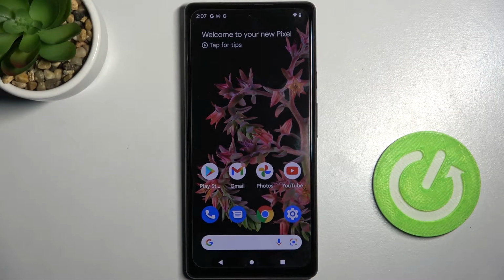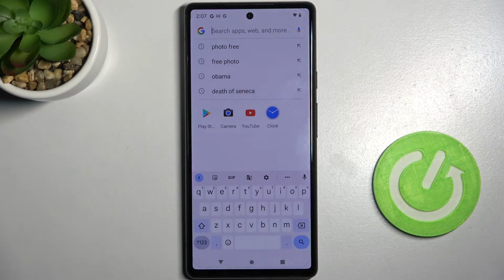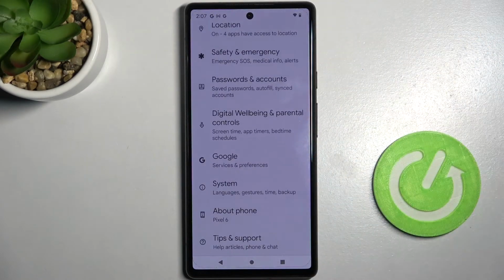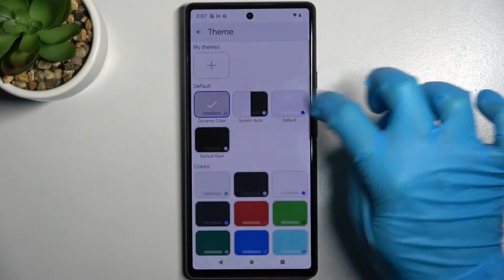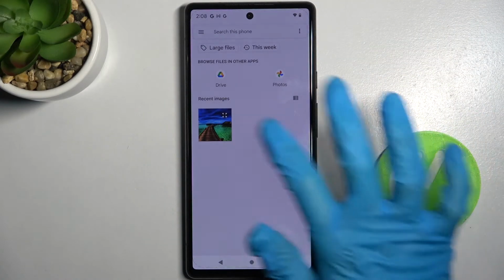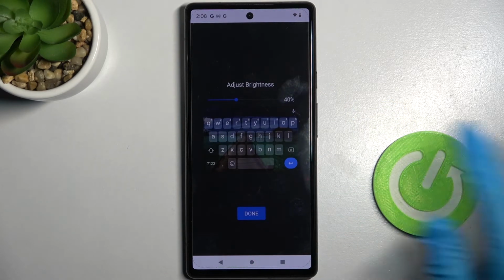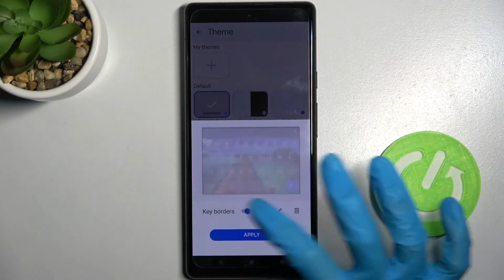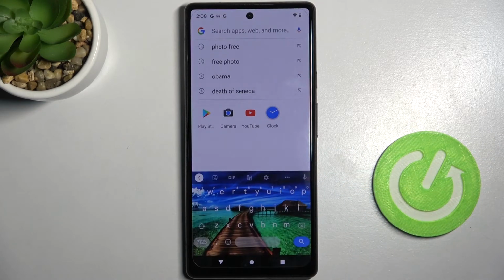How to Customize Keyboard Theme on GOOGLE Pixel 6 – Adjust Keyboard Look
Are you wondering how to change the keyboard theme in GOOGLE Pixel 6? Can you customize the keyboard theme on your Google Pixel 6? The following tutorial will show you how to change the keyboard theme on the Google Pixel 6. Check out the tutorial to learn how to personalize your keyboard on a Google device. You'll gain access to the options that will allow you to do this in a flash. Take a look at the provided tutorial to learn how you can change the keyboard theme on the Pixel 6 easily. For many useful tutorials on the GOOGLE Pixel 6, visit our HardReset.info YouTube channel.

How to change the keyboard theme in GOOGLE Pixel 6? How to refresh the keyboard theme in GOOGLE Pixel 6? How to personalize the keyboard theme in GOOGLE Pixel 6? How to change the theme in GOOGLE Pixel 6? How to customize the keyboard in GOOGLE Pixel 6?